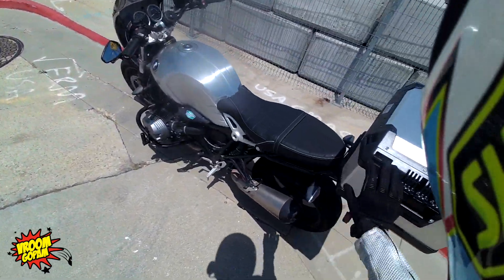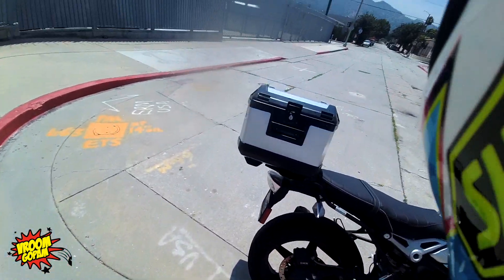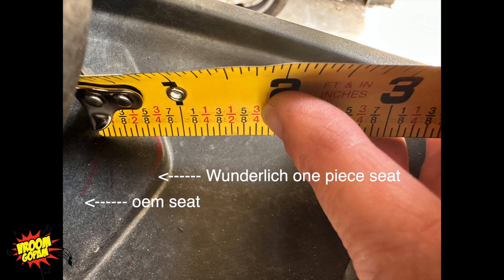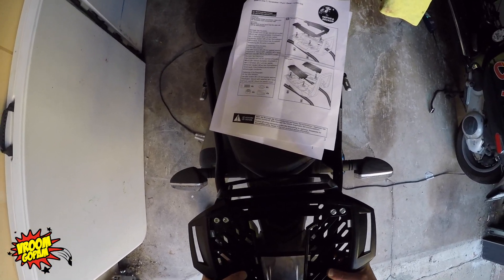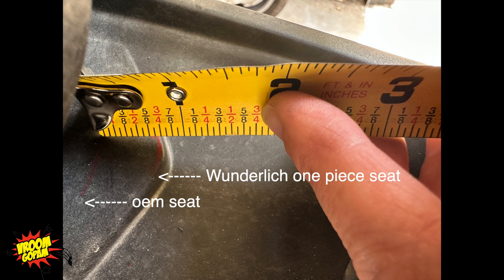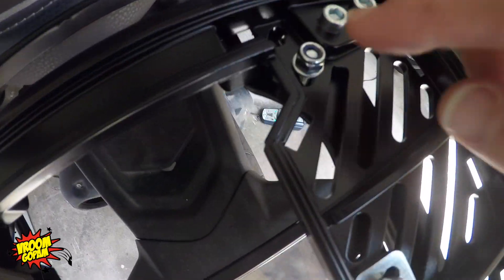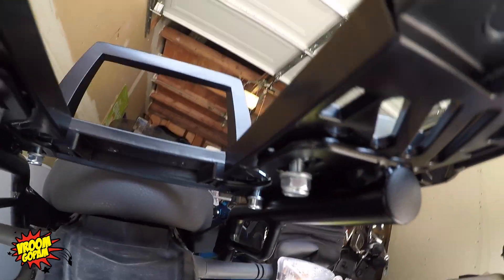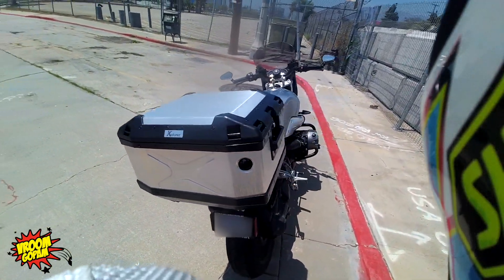BMW R9t Hepco Becker AluRack Install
How to install the Hepco & Becker tail rack with Alu-rack and the Xplorer aluminum top case on a BMW R Nine T. It will fit with an aftermarket seat. My Wunderlich one piece seat is longer than the BMW R9t oem stock seat. So I needed to make some adjustments by installing one screw upside down. All screws except the upside down screw were in the proper position away from the tail rack bar. But it does fit and is secure. I'm a fan of this top case and it served me well on a trip riding from Los Angeles California to Bend Oregon and onward.
And alas, I truly LOVE my R9t but I've decided it is time for a different bike. I'm looking to get a large fuel tank. mile eater. big distance traveler motorcycle.